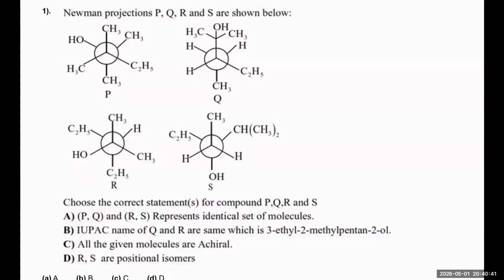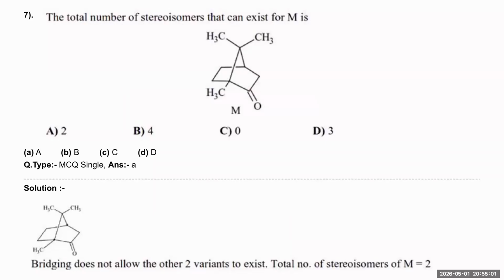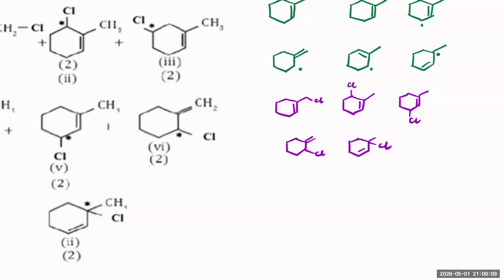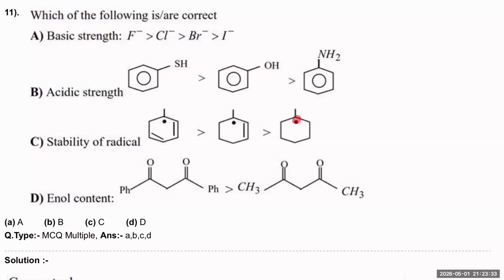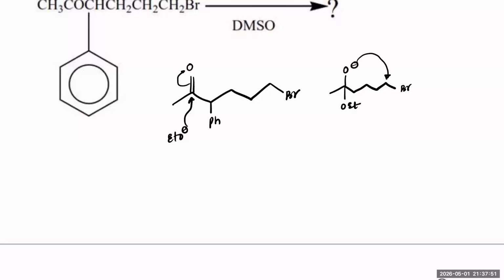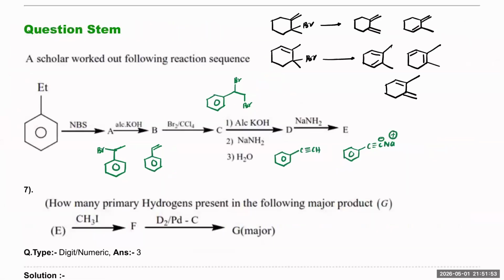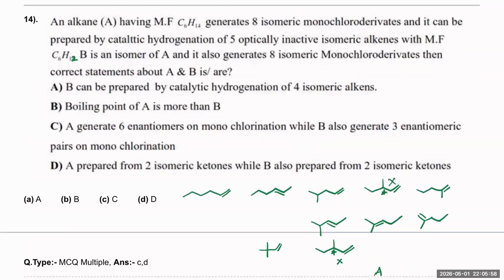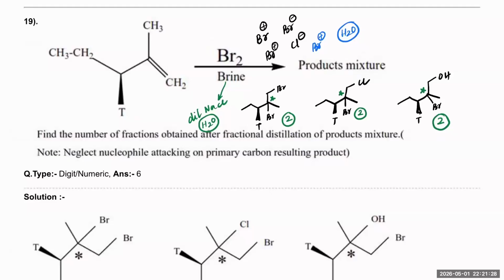Cumulative Test 1-3 Discussion